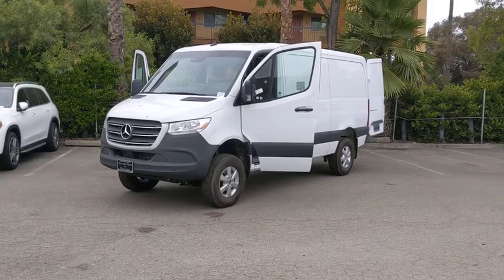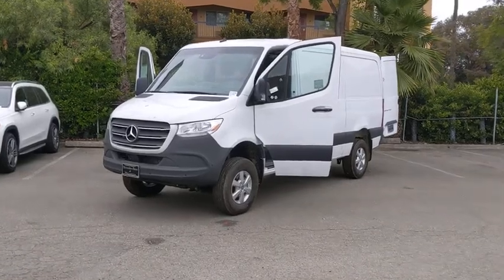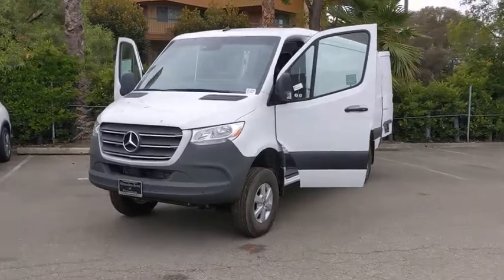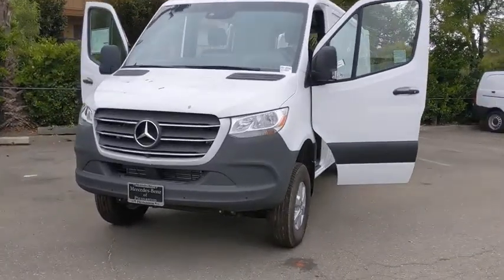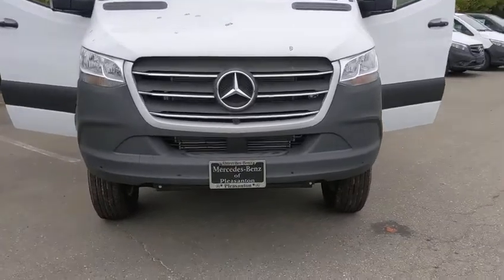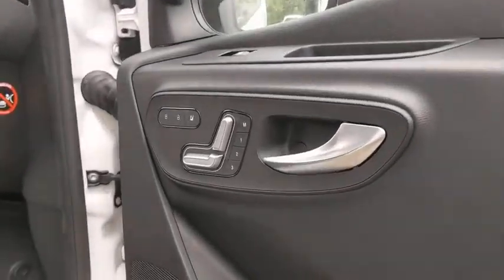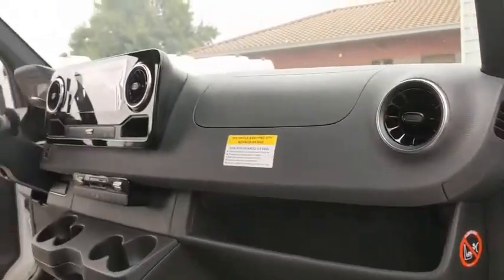2020 Mercedes-Benz Sprinter Cargo Van Pleasanton, Walnut Creek, Fremont, San Jose, Livermore, CA 20-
2020 Mercedes-Benz Sprinter Cargo Van
2020 Mercedes-Benz Sprinter Cargo Van  - Stock#: 20-2050 - VIN#: W1W4EBVY3LT021378

COMFORT PLUS PACKAGE  -inc: Heated Driver's Seat  Heated Front Passenger Seat  Electrically Adjustable Co-Driver Seat  Electrically Adjustable Driver Seat,ACTIVE DISTANCE ASSIST DISTRONIC,OPENING TO SIDE WALL REAR DOORS,ROOF RACK MOUNTING RAILS,WOOD FLOOR W/6 D-RINGS,PREMIUM PLUS PACKAGE  -inc: Traffic Sign Assist  Instrument Cluster w/Color Display  Tray for Smartphones w/Wireless Charging  Free Map Data Updates for 3 Years  Navigation  Intelligent Navigation  Leather Steering Wheel  Acoustic Package  Radio: MBUX Multimedia System w/10.25 Touchscreen,COMFORT PACKAGE  -inc: Passenger Comfort Head Restraint  Driver Comfort Head Restraint  Driver Seat Lumbar Support  Front Passenger Lumbar Support  Comfort Overhead Control Panel,BLACK  LEATHERETTE UPHOLSTERY,GREY REAR BUMPER STEP,SIDE WALL PANELING FULL HARDBOARD,RAIN SENSOR,DRIVER CONVENIENCE PACKAGE  -inc: Blind Spot Assist  2 Additional Master Keys  Electrically Folding Exterior Mirrors  Driver Seat Base 12V Power Outlet  Multifunction Steering Wheel  Heated & Electrically Adjustable Exterior Mirrors  ATTENTION ASSIST  Storage Compartment Hinged Lid,ELECTRIC CLOSING ASSIST RIGHT SLIDING DOOR  -inc: Soft close,PREMIUM PACKAGE W/PREMIUM PLUS PACKAGE  -inc: Active Brake Assist  Wet Wiper System  Active Lane Keeping Assist,WHEELS: 6.5J X 16 LIGHT ALLOY,PARKING PACKAGE W/360 DEGREE CAMERA,CHROME GRILLE PACKAGE  -inc: Vehicle Color Radiator Grille Frame  Chrome Plated Radiator Grille,4X4 PACKAGE,Turbocharged,Four Wheel Drive,Power Steering,ABS,4-Wheel Disc Brakes,Brake Assist,Tires - Front All-Season,Tires - Rear All-Season,Tires - Front All-Season,Tires - Rear All-Season,Conventional Spare Tire,Tow Hooks,Tow Hooks,Intermittent Wipers,Third Passenger Door,Power Door Locks,Daytime Running Lights,Automatic Headlights,AM/FM Stereo,Bluetooth Connection,Telematics,Requires Subscription,MP3 Player,Auxiliary Audio Input,Bucket Seats,Adjustable Steering Wheel,Keyless Start,Keyless Entry,Power Door Locks,A/C,Keyless Start,Power Windows,Power Door Locks,Engine Immobilizer,Traction Control,Stability Control,Traction Control,Front Side Air Bag,Tire Pressure Monitor,Driver Air Bag,Passenger Air Bag,Front Head Air Bag,Back-Up Camera